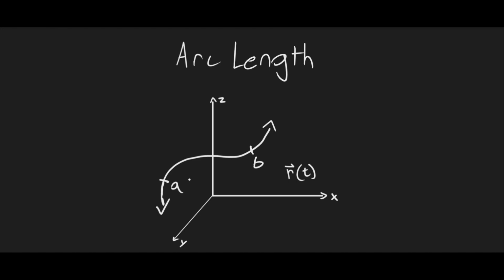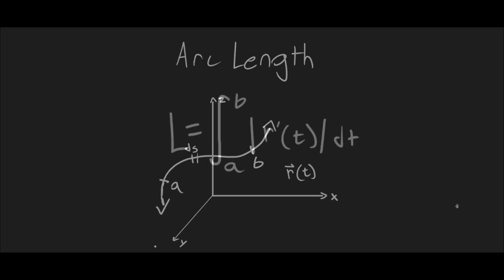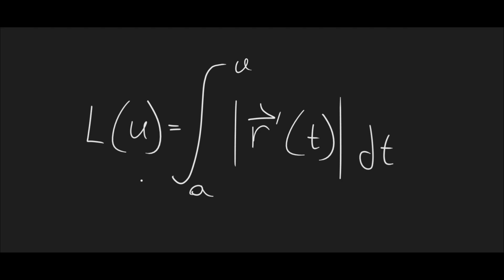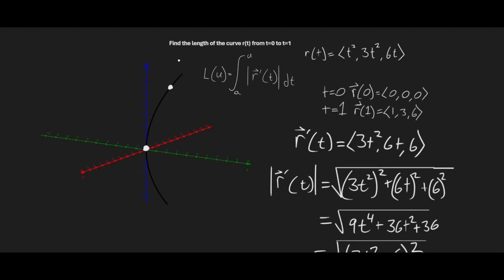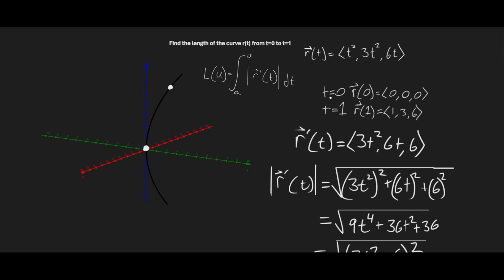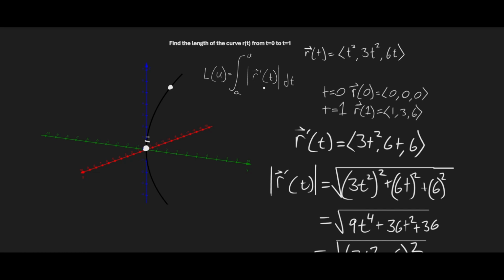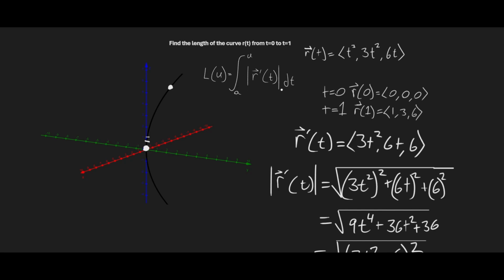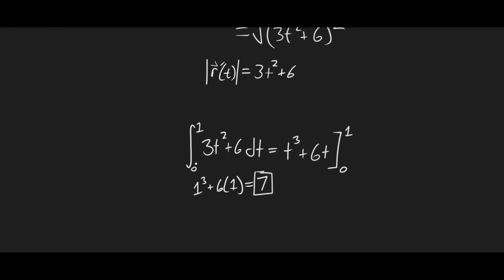Finding the arc length of a curve in 3-D - Problem 5 - Calculus III Problem Solving Series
In this video I will teach you how to find the arc length of a curve in 3-D.